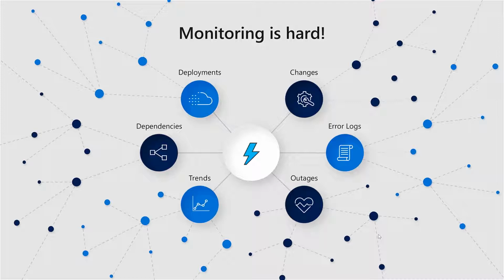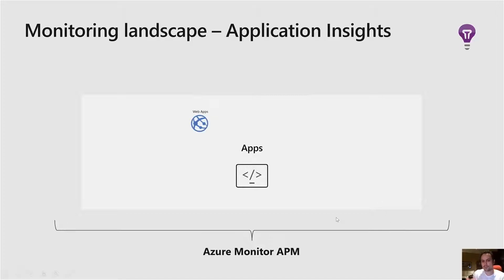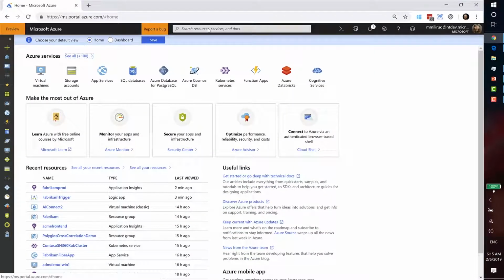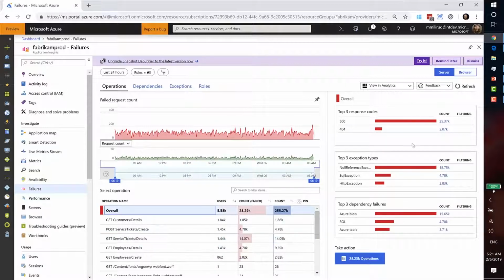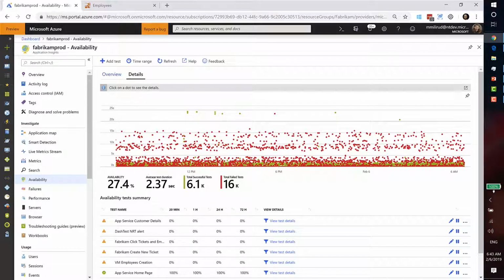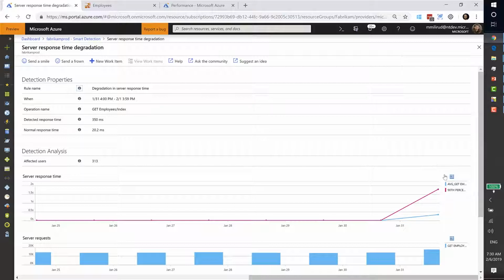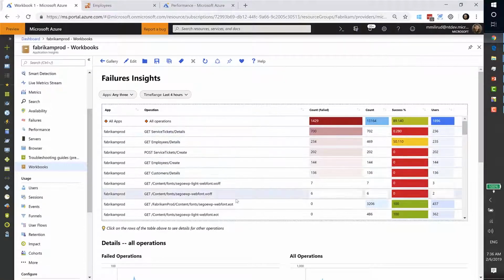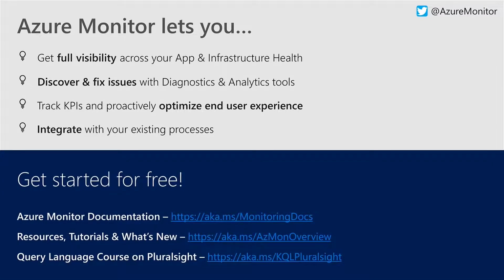Full stack monitoring across apps & infra w/Azure Monitor